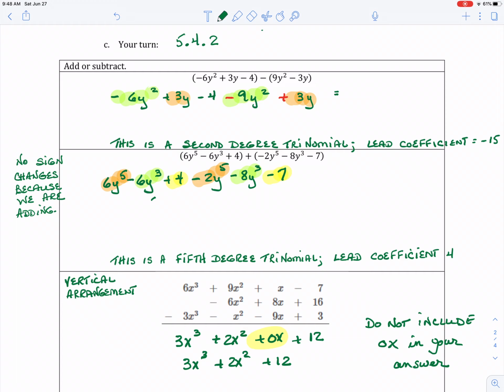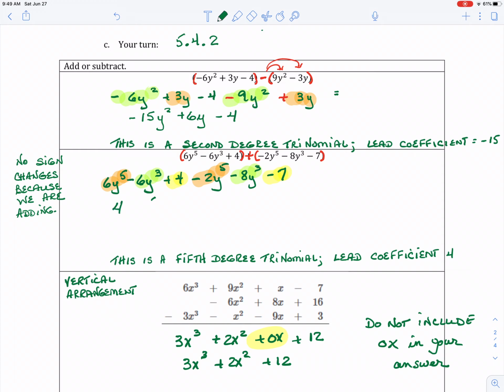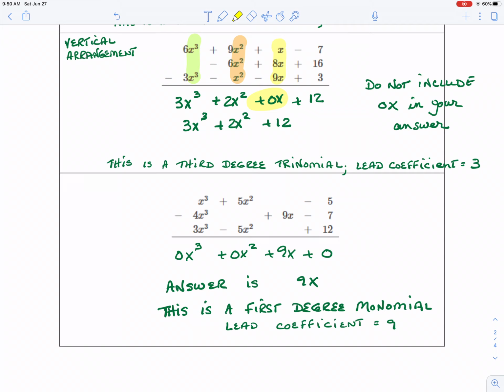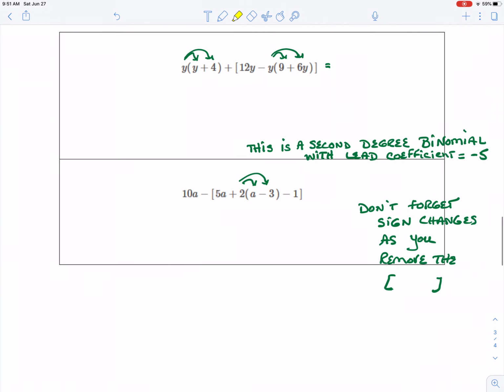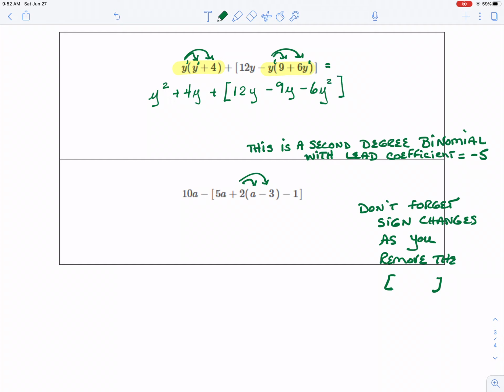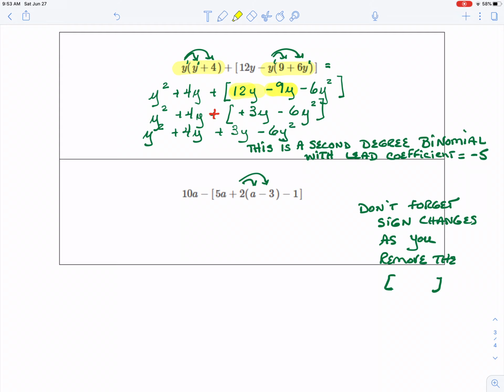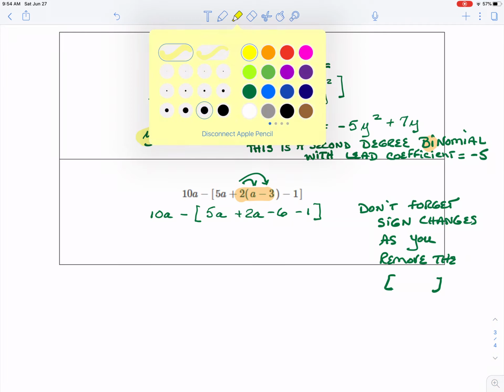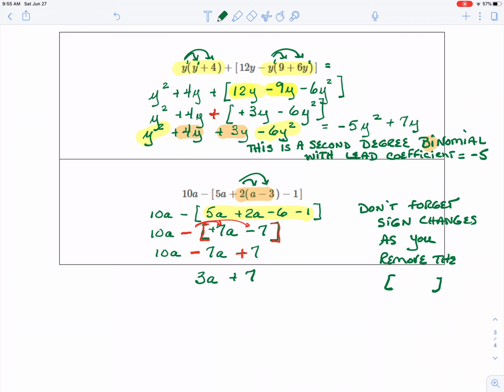12.5 B / 5.4.2 More on Adding and Subtracting Polynomial Expressions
Vertical arrangement of polynomials to add, plus using the Distributive Property.